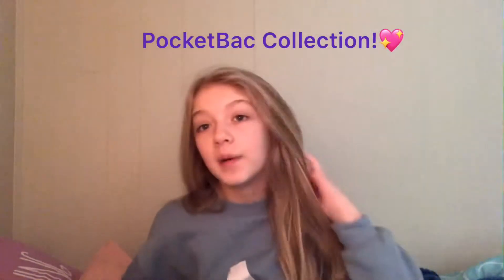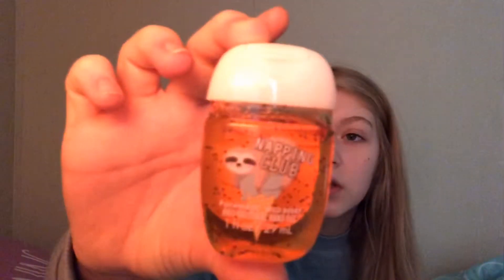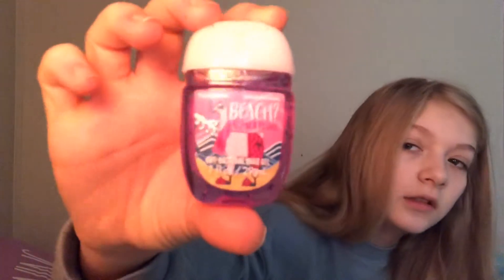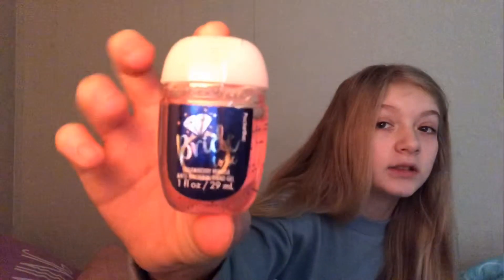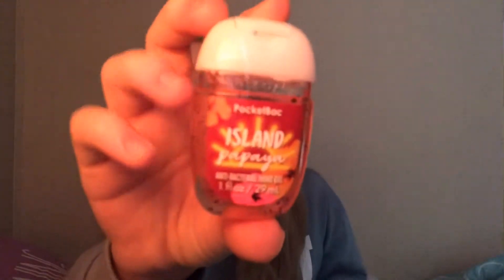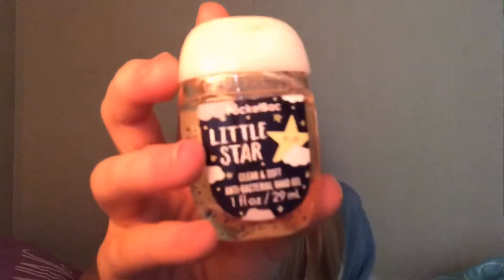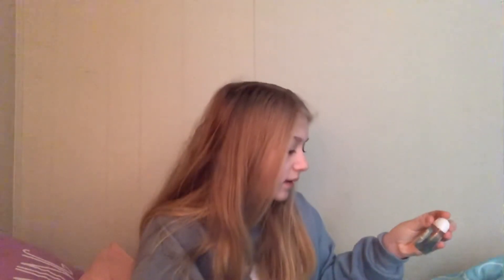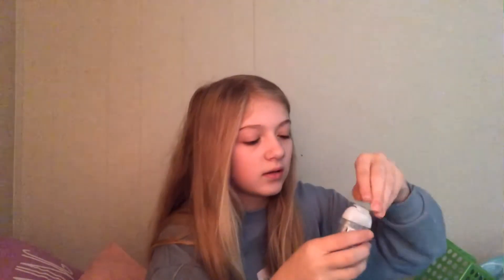My PocketBac Collection!